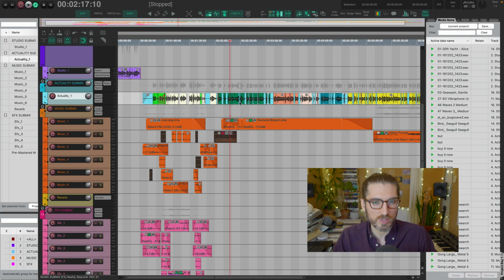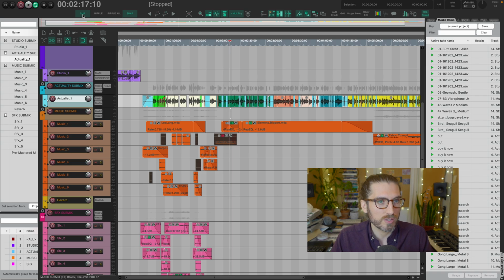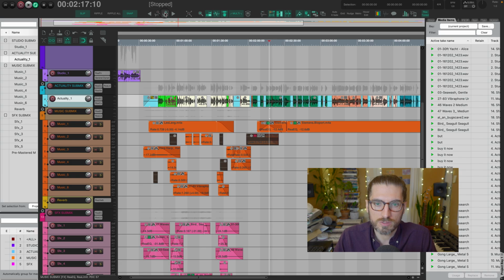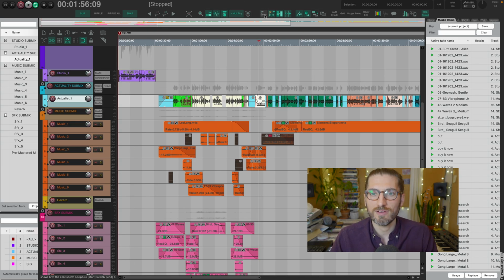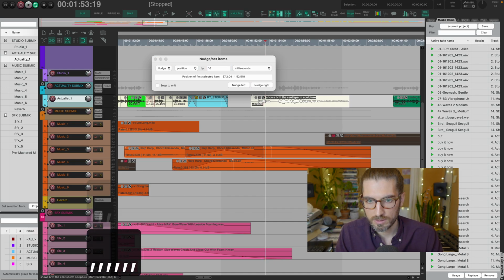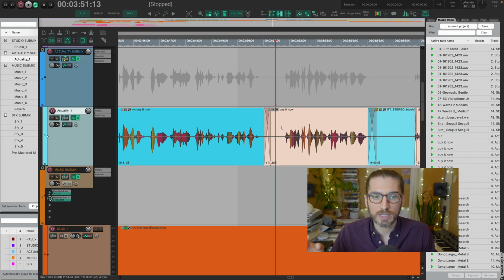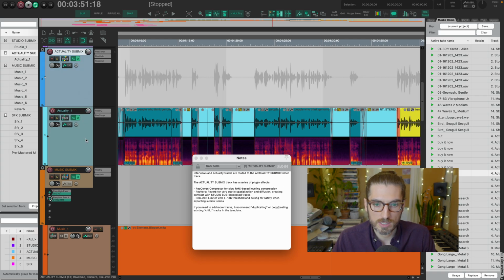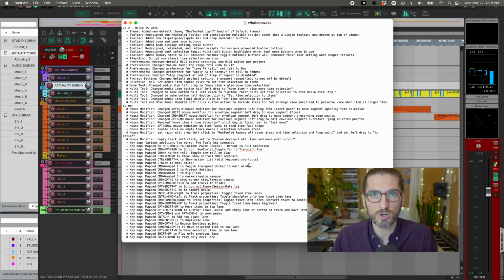See what's new in ReaTooled v2.2 - The Pro Tools alternative with REAPER!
**ReaTooled v2.2** gives you Pro Tools-style control in REAPER. It’s a low-cost, equitable alternative to the “industry standard,” making it ideal for students, teachers, journalists, podcasters, and audio professionals alike.

Make sure to update to the latest version of Reaper. **I recommend backing up your pre-existing Reaper setup by exporting your configuration before installing.** Or if you already use Reaper, consider installing this as a separate "portable install," as ReaTooled will replace all existing key commands and custom actions.

NOTE: If you created any of your own custom shortcuts since the last version, they will get overwritten in the update—sorry there’s no way around this yet! *Make sure to export any custom shortcuts before updating.* Then you can re-import them afterward.😎

If you find this useful, please consider supporting me with a donation to maintain this resource:

- Brendan